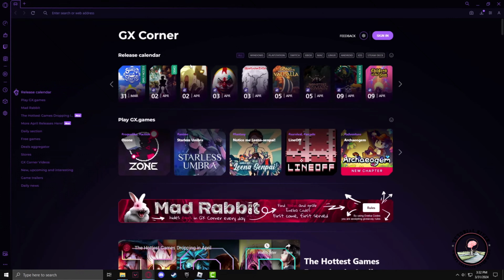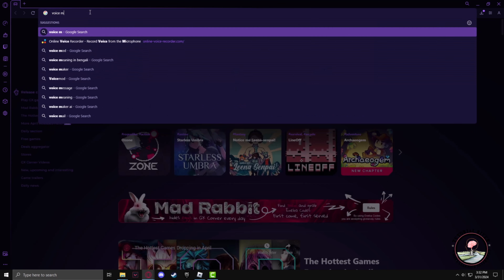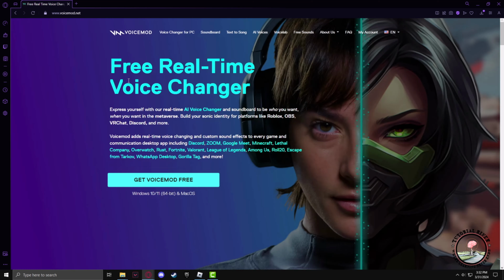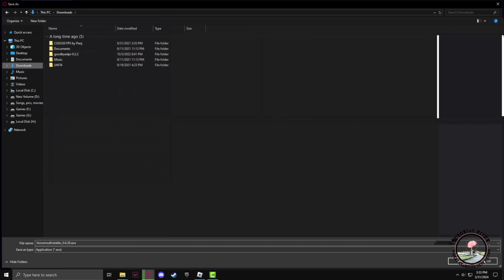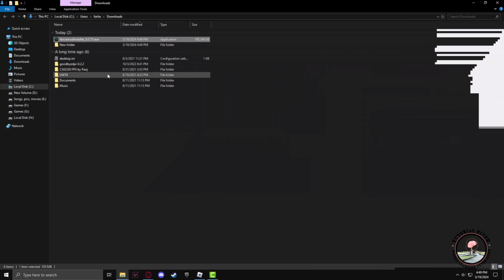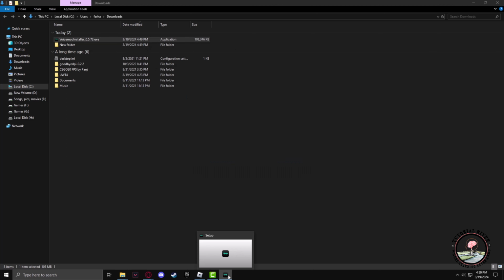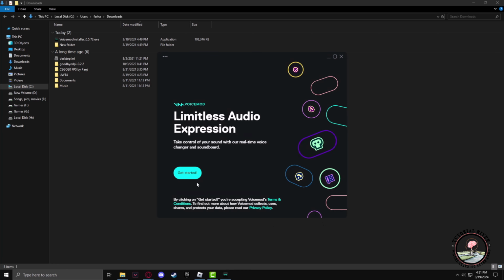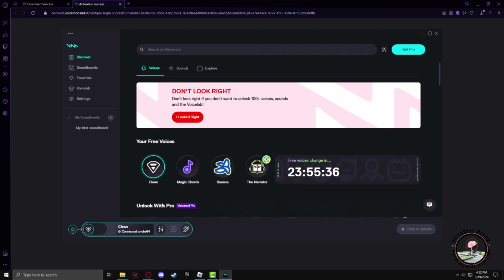Best Free Voice Changer For Roblox Voice Chat 2026 | Free Roblox Voice Change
A good quality voice changer can make the gaming experience better and a good voice changer for Roblox is what a lot of people look for. In this video we'll provide the best voice changers that Roblox users can employ today.

Video Parts:
0:00 Info & Intro
0:15 Open Browser
0:45 Select location
2:12 Go To Settings
2:33 Ending & Outro